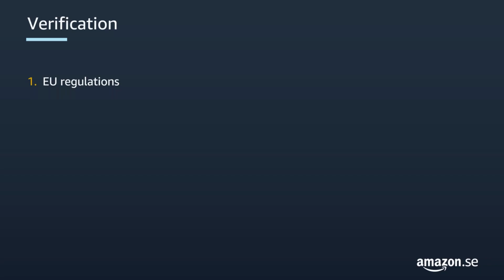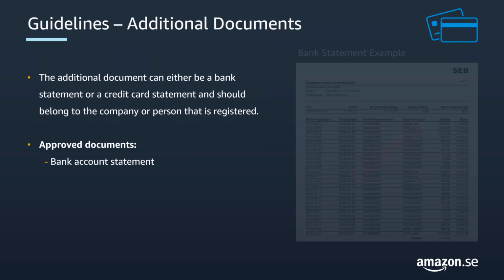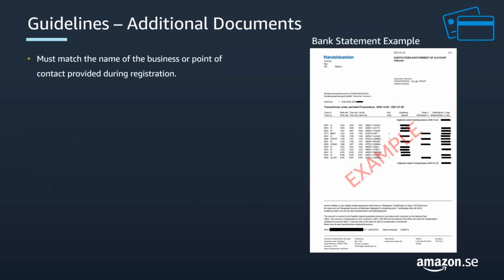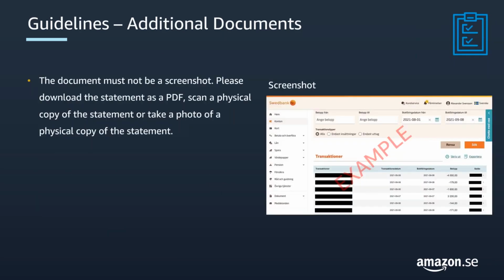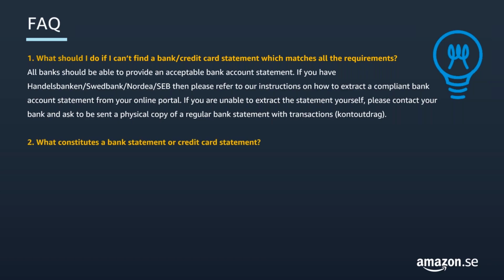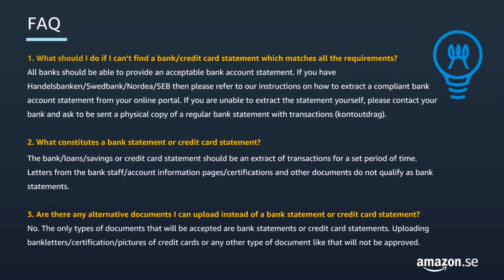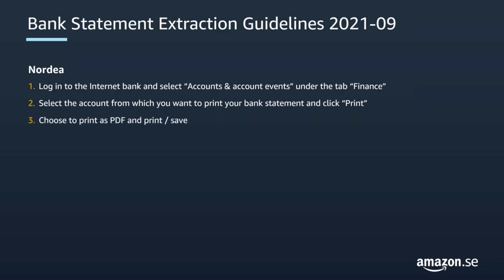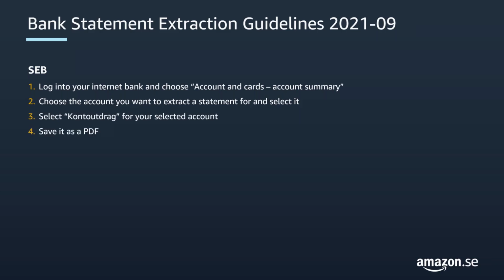Registration Tutorial | Finalize Your Registration – Bank & Credit Card Statements | Amazon Sweden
This guide will help you finish the registration process of your selling account with regards to the bank and credit card statements. You will also learn about how to provide additional documents, how to submit Bank and Credit Card statements correctly, and how to extract them from your bank account.

Ready to sell on Amazon? Find out what you need to do